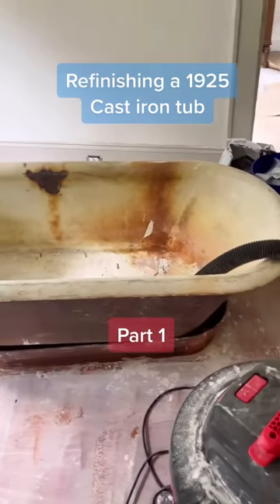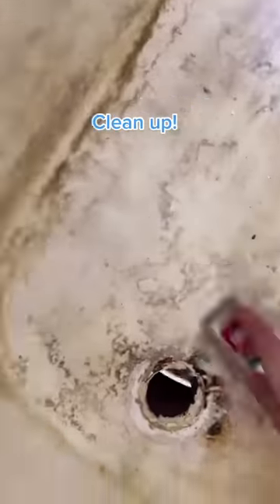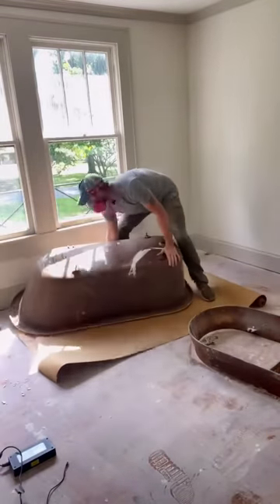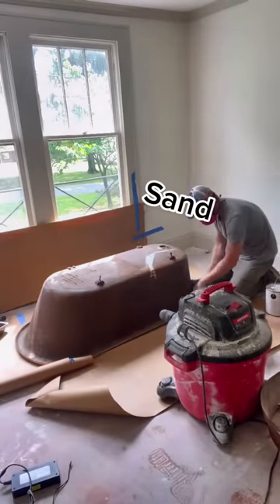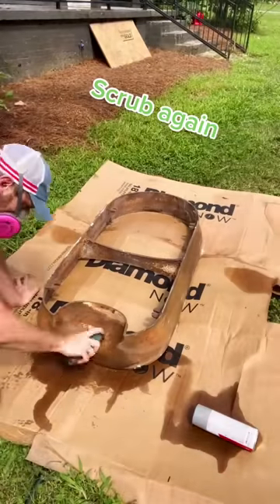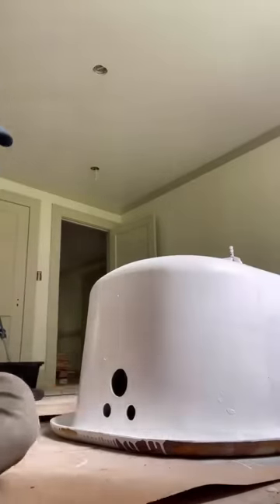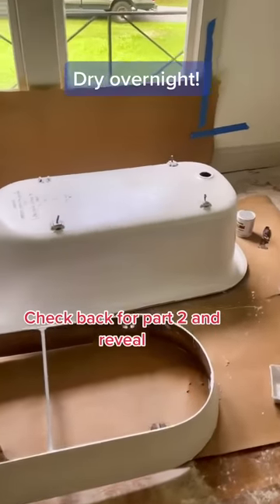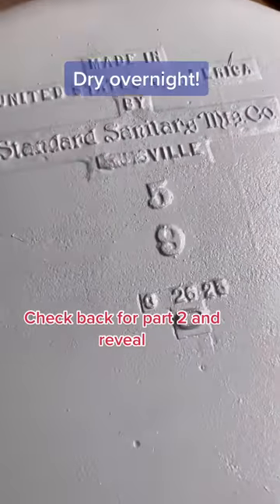Had a lot of request for a full tub refinish video. We have to let paint cure 24 hours. We will gla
Had a lot of request for a full tub refinish video. We have to let paint cure 24 hours. We will glaze inside tomorrow!